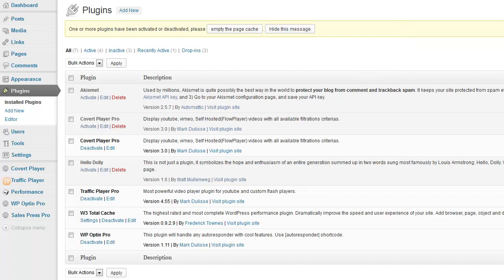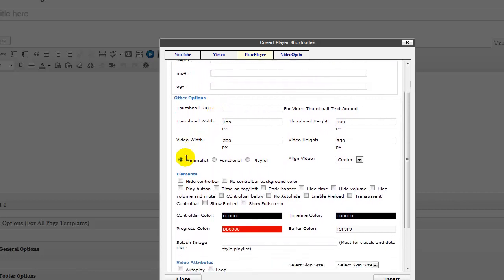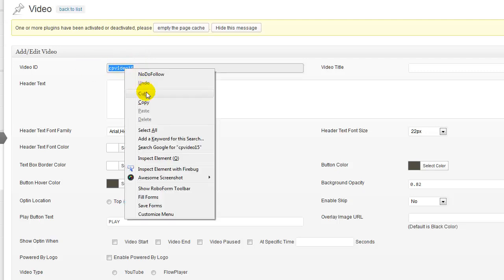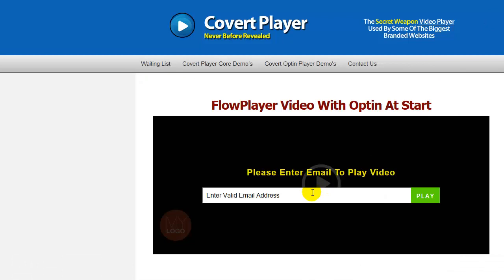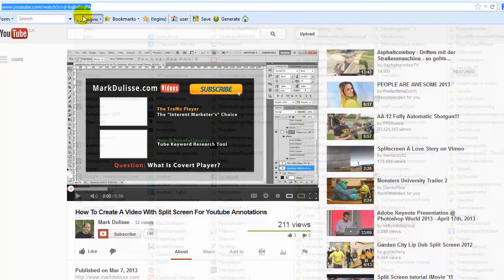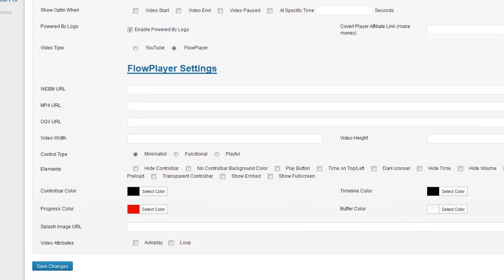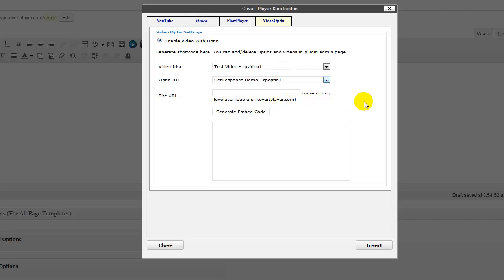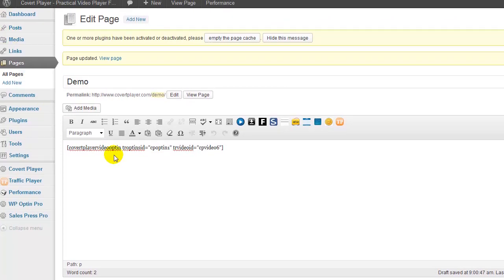Covert Player - Optin Edition Training